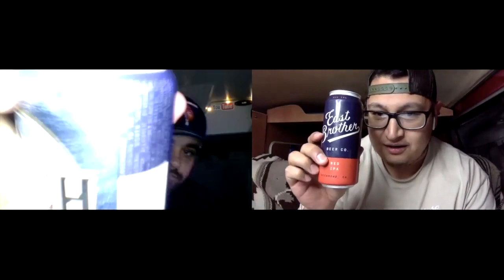VW Quarantine Chats | Covid -19, Chris Pratt | EP1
Hey Gearheads. Thank you for joining us on our first westy chat. Due to the Coronavirus affecting all us world wide, Cory and I have decided to add a little twist to the way we interact. We hope this will be one of many to come even after things go back to normal.